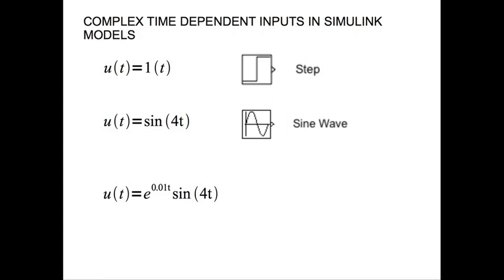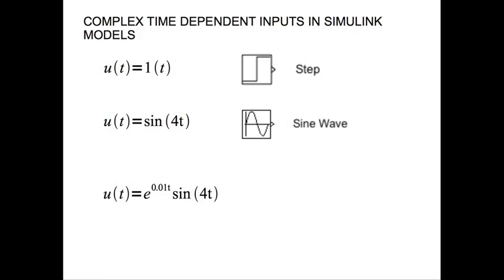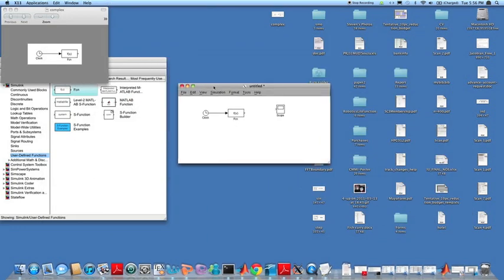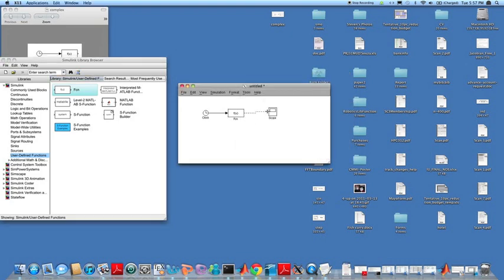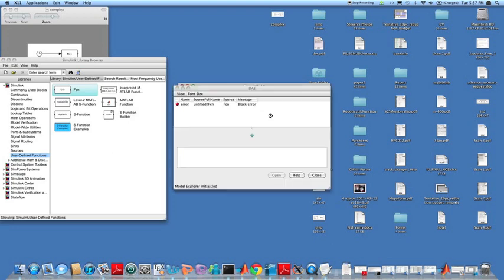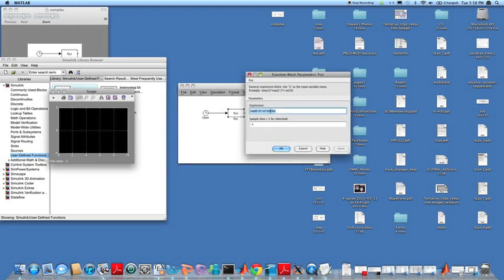Creating complex inputs in SIMULINK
In this short video, we show how to create complex user defined inputs in SIMULINK by using the clock and user-defined functions.